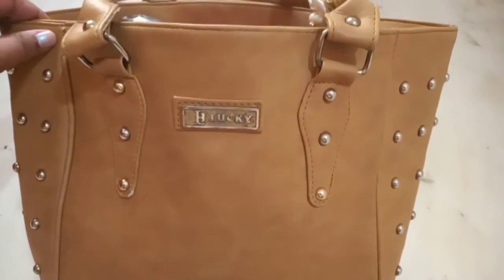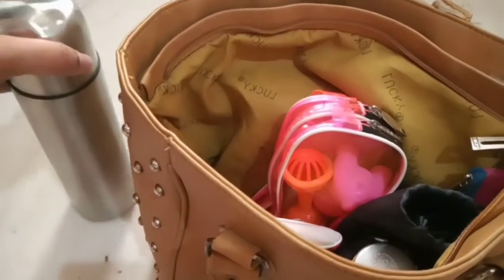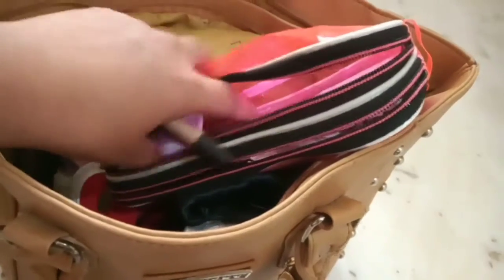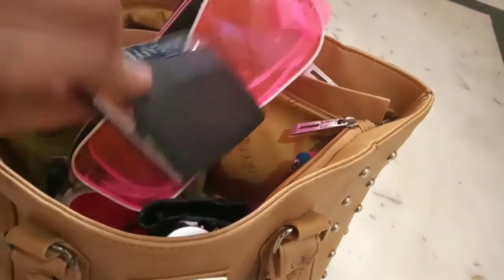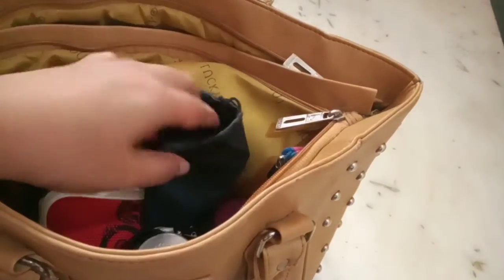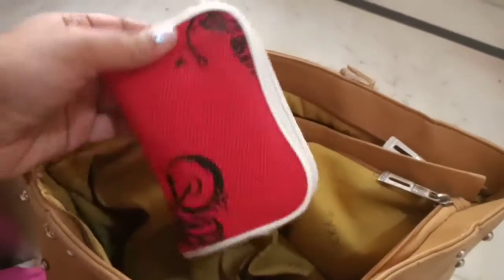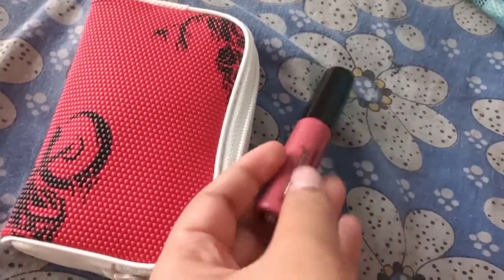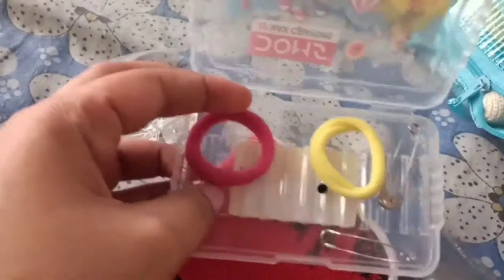What's in my bag||bag essentials||diaper bag